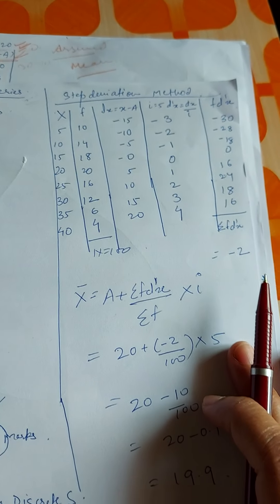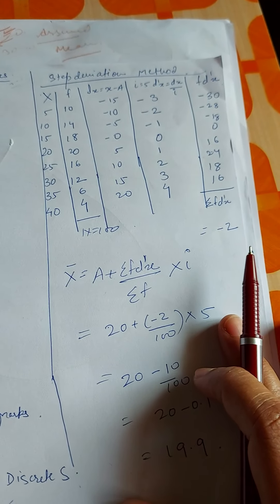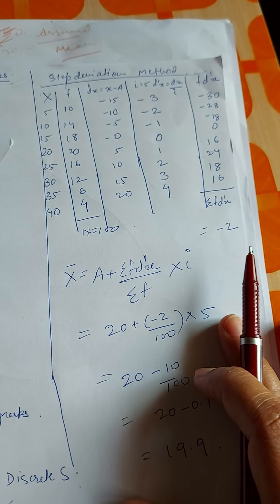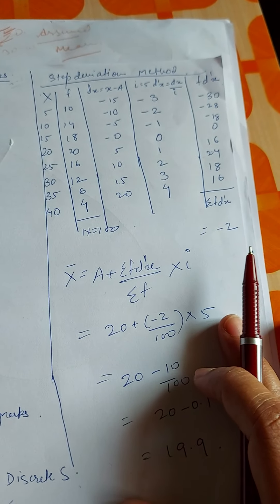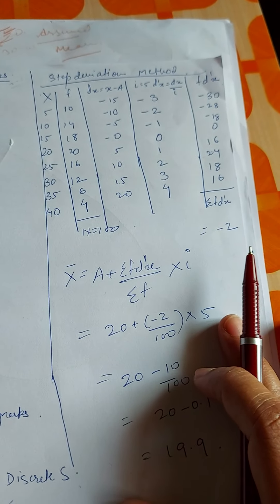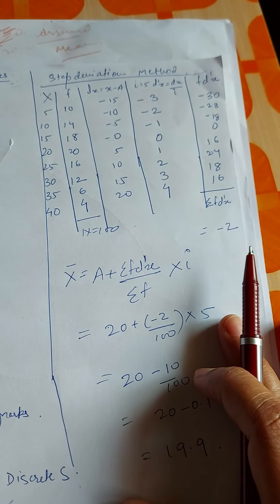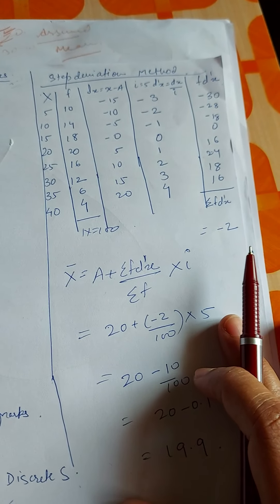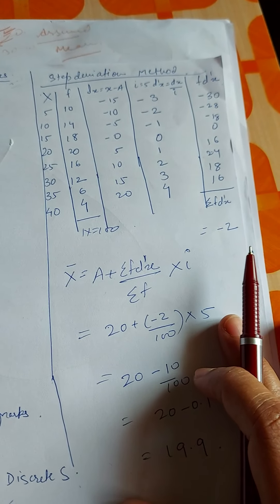video 19 eco x1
calculation of mean by direct method ,shortcut method  and step deviation  method